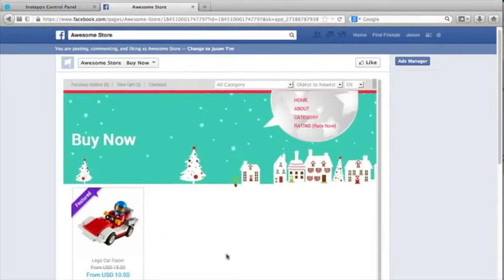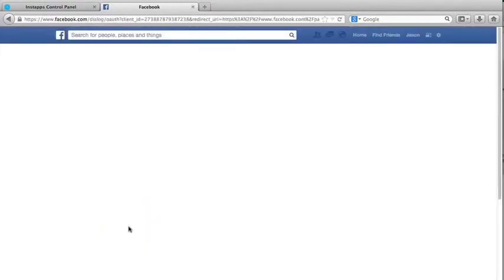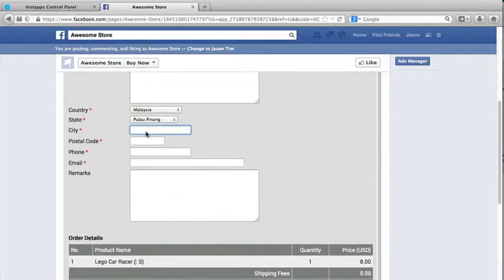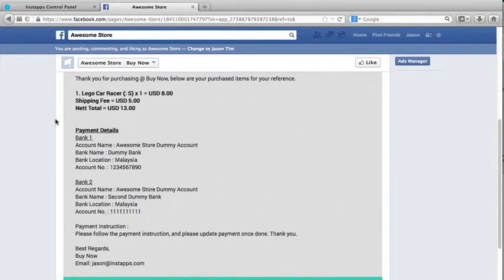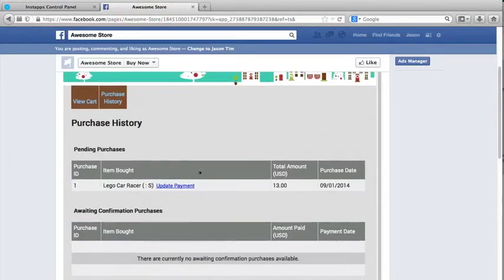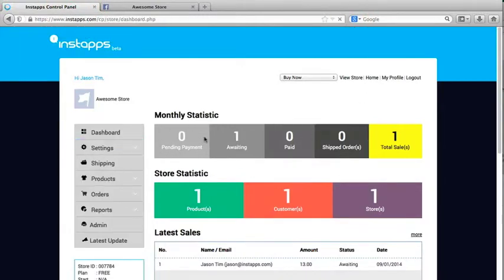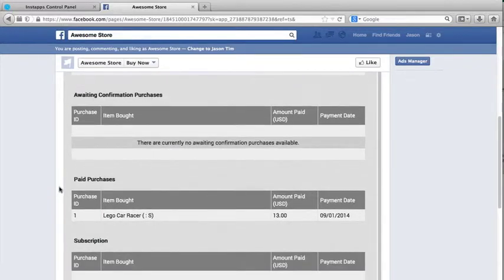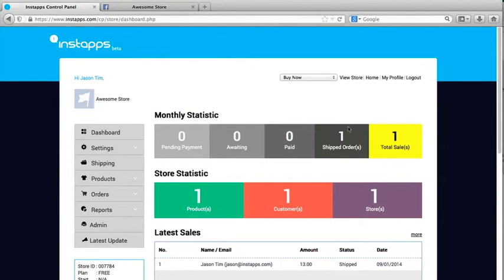Instapps Manual Payment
Instapps Manual Payment is a system to facilitate manual payments such as online transfer, manual bank-in, etc.

Instapps automates the process from order confirmation to completion with product shipped. Find out more about Instapps Manual Payment